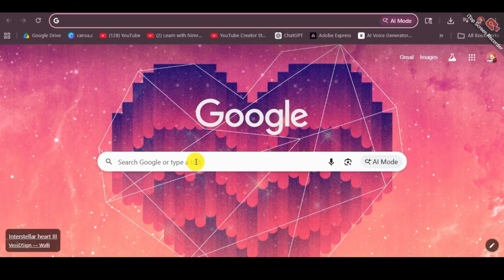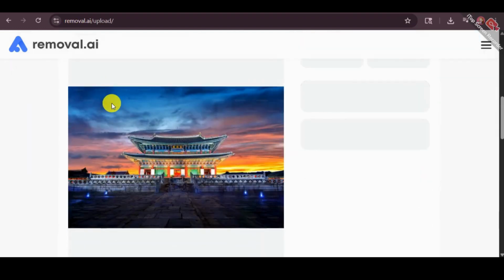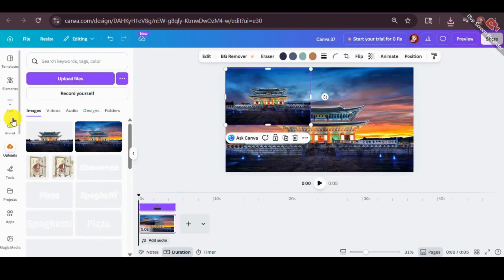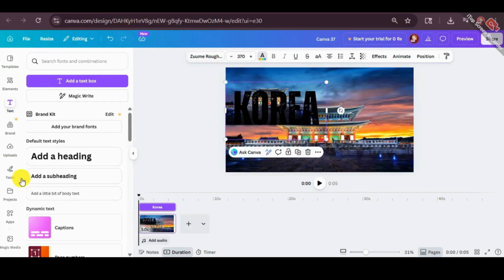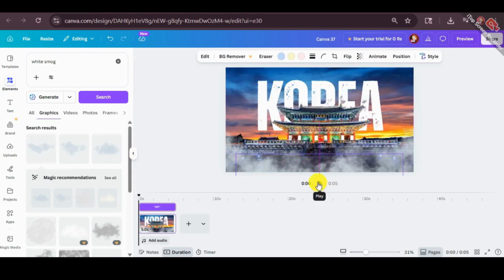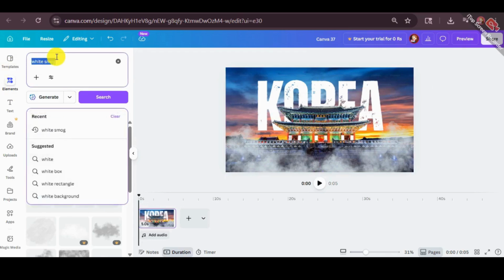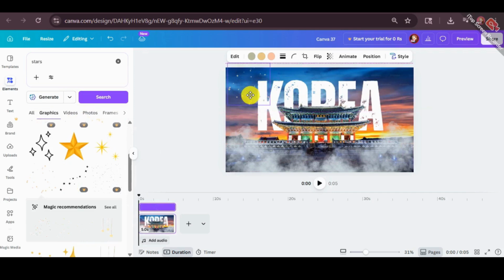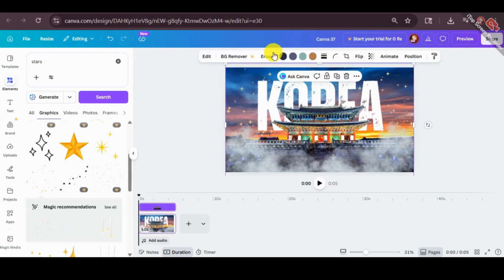Aesthetic Country Poster Design Tutorial | Canva 37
Learn how to create this stunning Korea-themed design in Canva! 🇰🇷✨
In this tutorial, you’ll learn how to use bold typography, mist effects, aesthetic backgrounds, sparkle elements, and travel-style layouts to create an eye-catching poster or thumbnail.